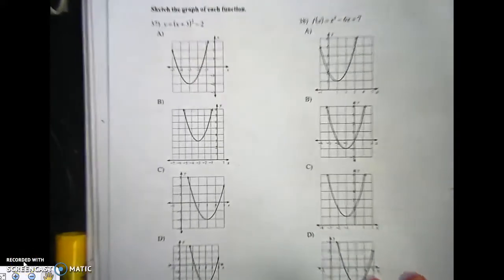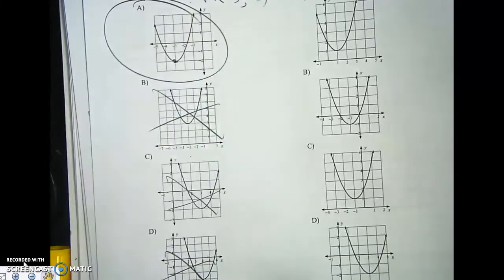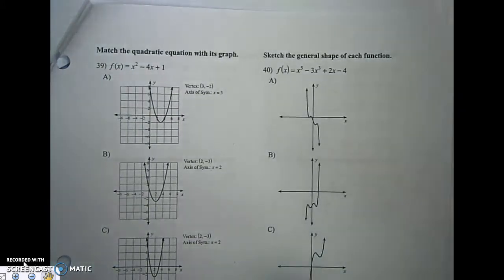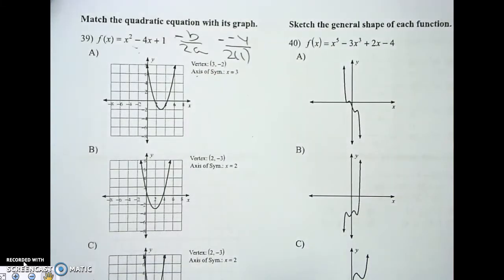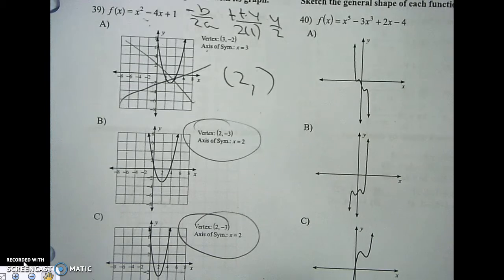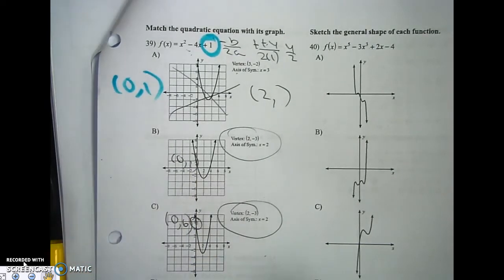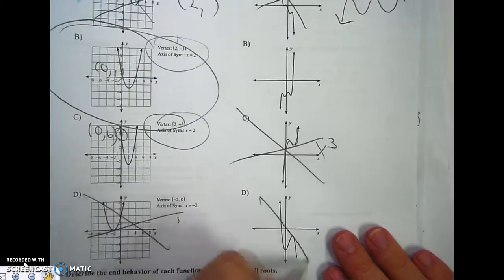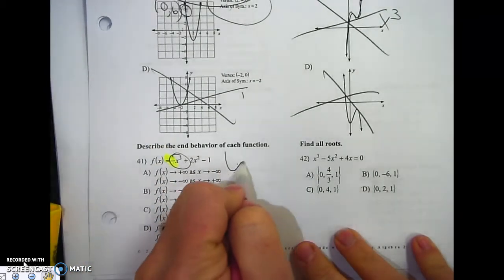Semester 1 Final Review -page 6,7